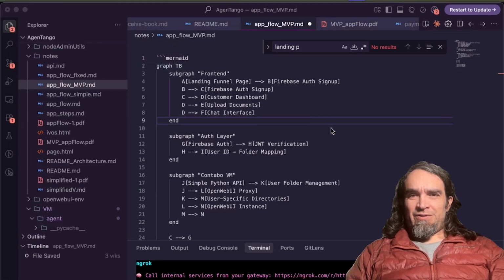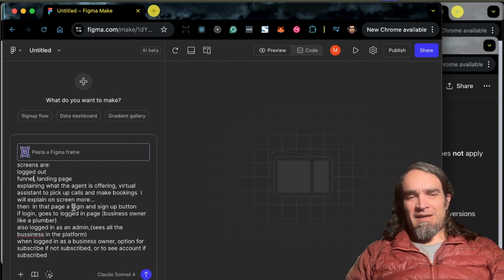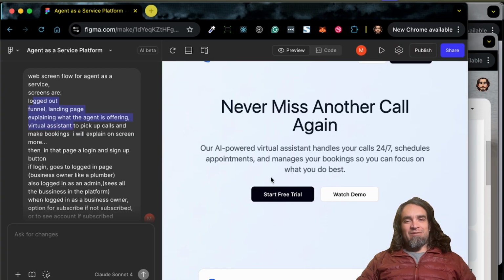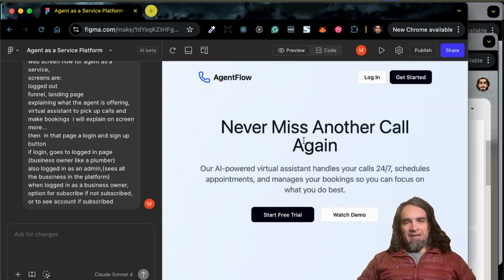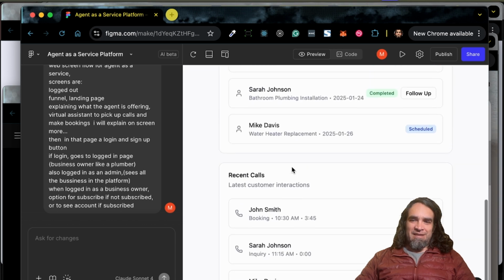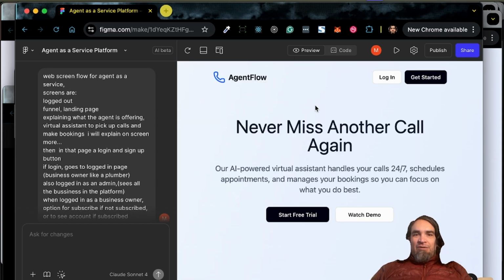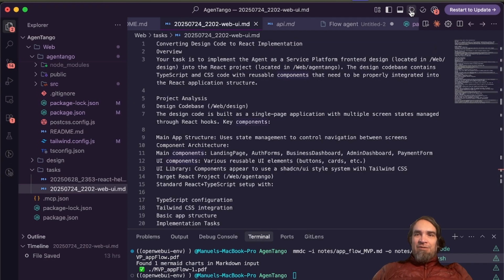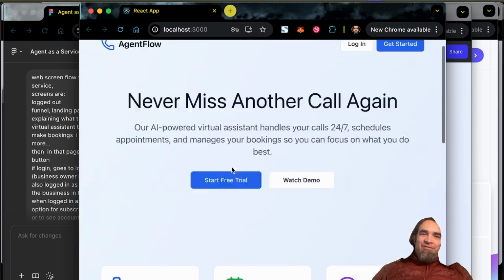React Landing Page, Vibe Coded for Your Agent as a Service. Lesson 11